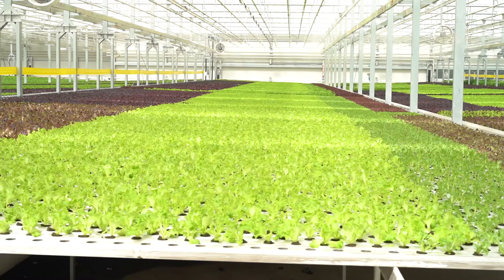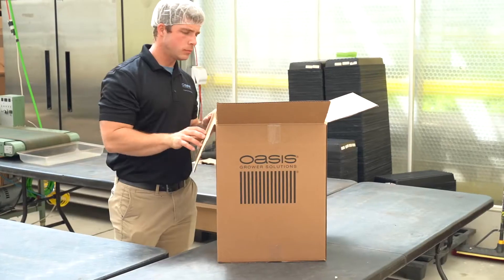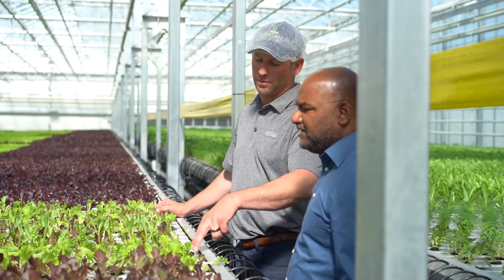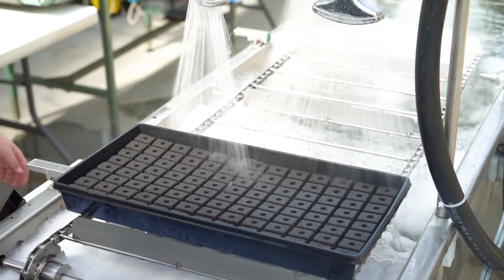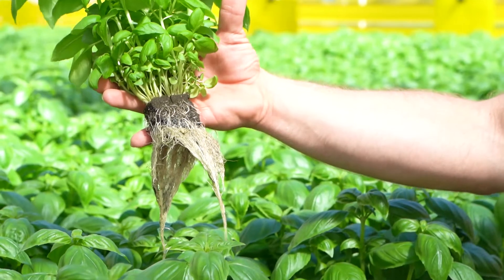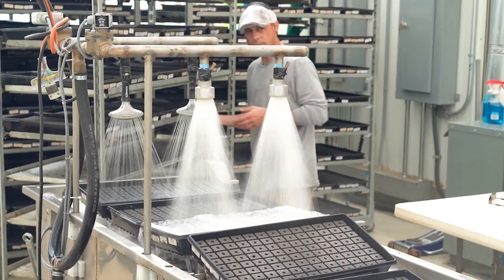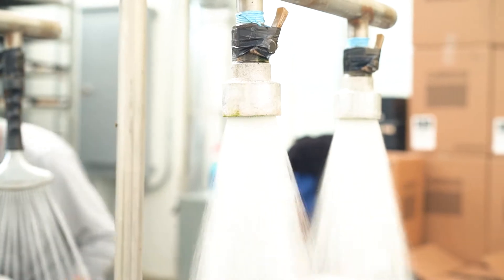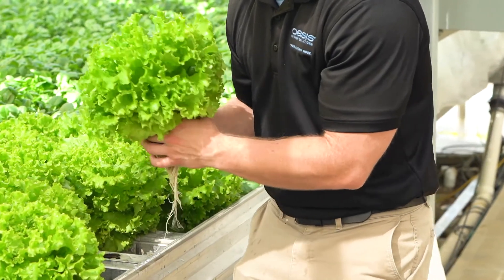Horticubes® Aeromax by OASIS Grower Solutions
Introducing new Horticubes® AeroMax

Propagating more oxygen to maximize crop growth, our revolutionary new Horticubes® AeroMax media has been engineered specifically for the precision growing of hydroponic leafy greens, herbs, and other vegetable crops. The new design helps young plants grow stronger and faster, giving you more precise control than ever before.